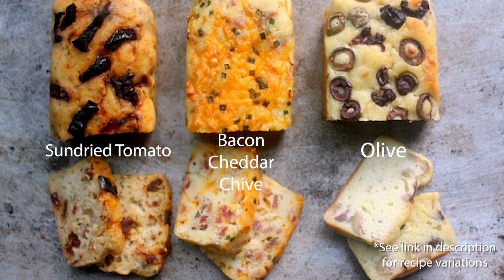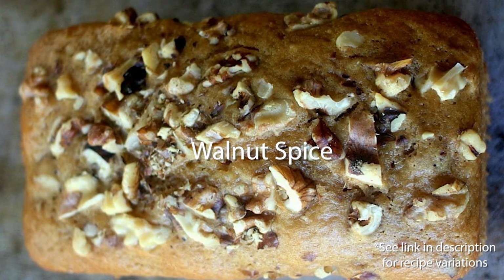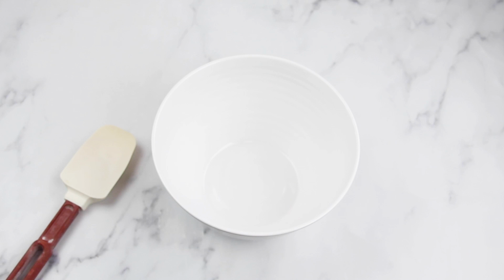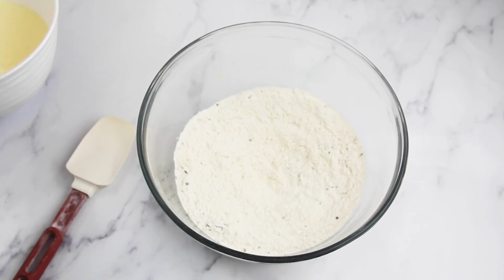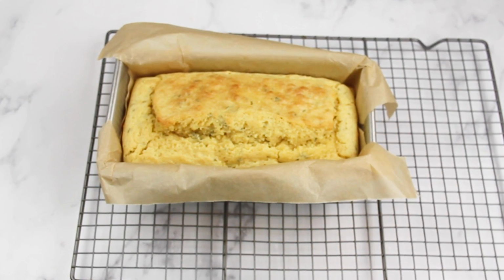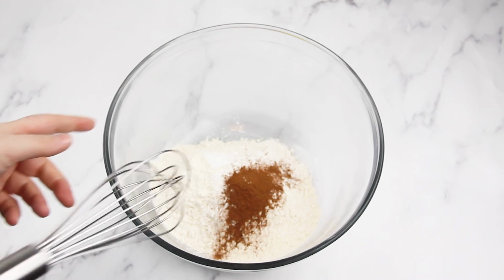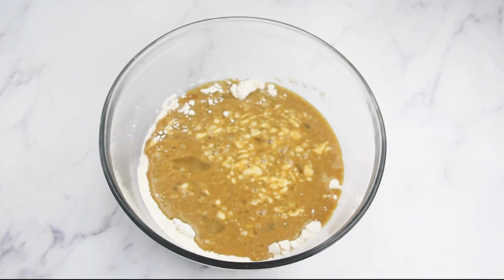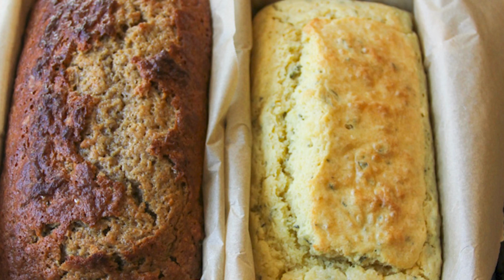"Quick Bread" Base Recipe, Savory or Sweet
Loaf Pan
Silicone Spatula
Cooling Rack
Bread Knife
Today we are making quick bread which is a bread made without yeast! For this bread you will use baking powder instead of yeast to make the bread rise. You can also make this bread with self-rising flour if that is all you have on hand. It is so fast and easy to make and you can use it for virtually any variation, savory or sweet!